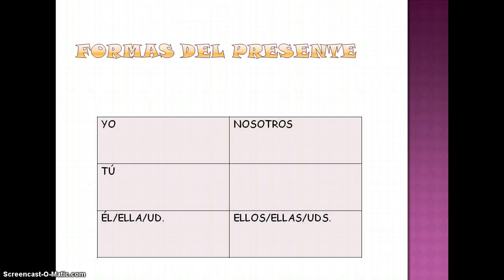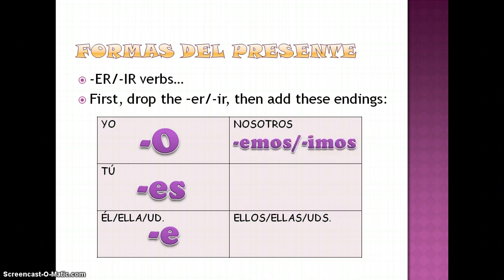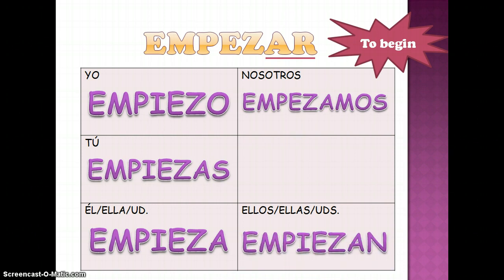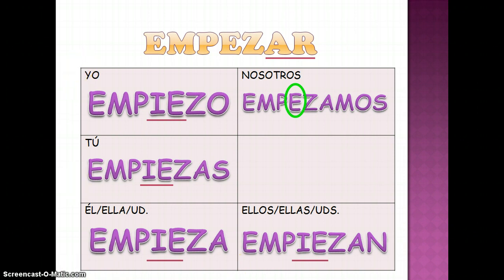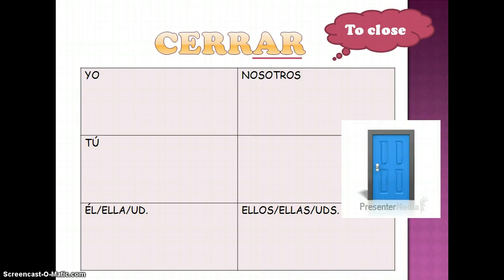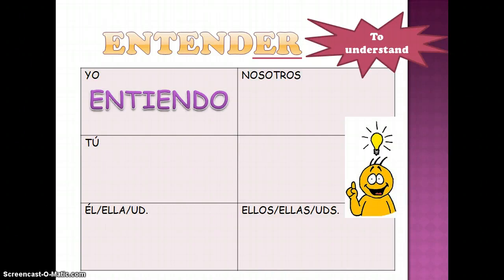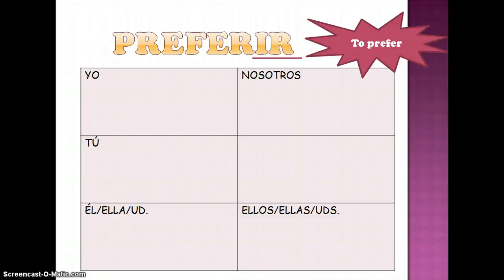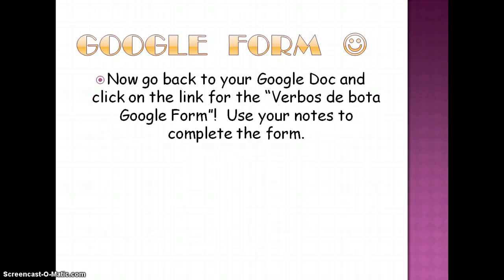Verbos de bota